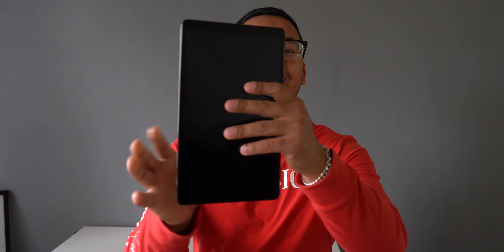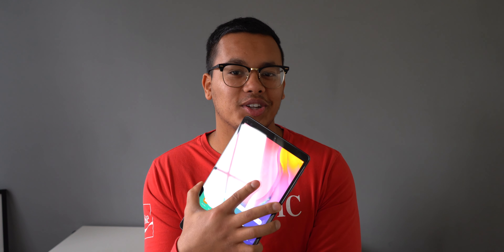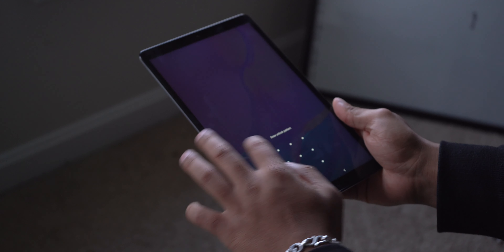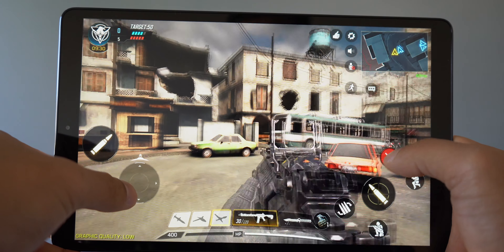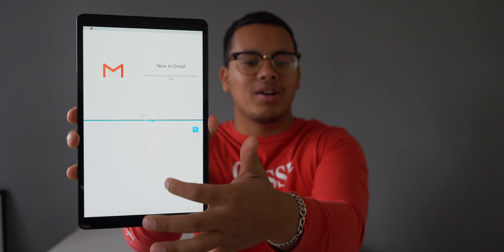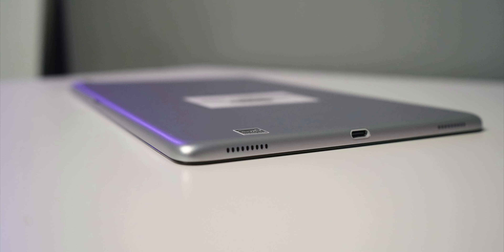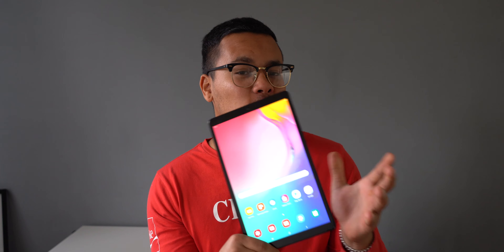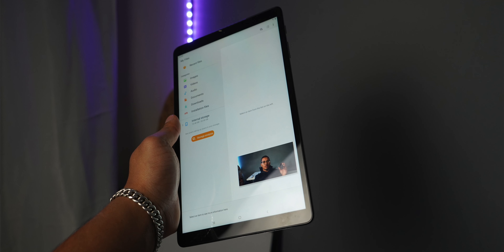Samsung Galaxy Tab A 10.1 2019 Should Be On Your Christmas Wishlist